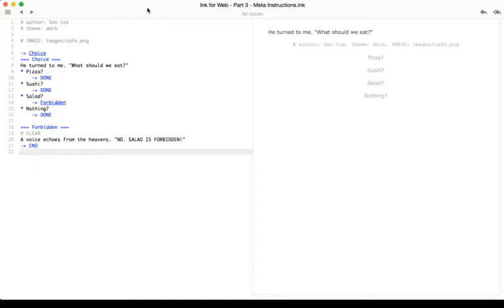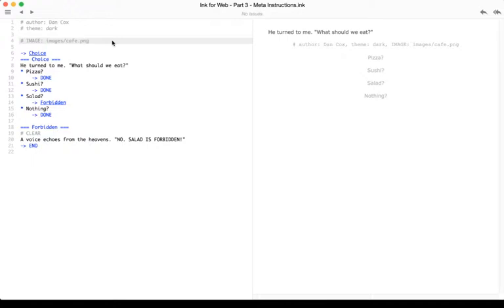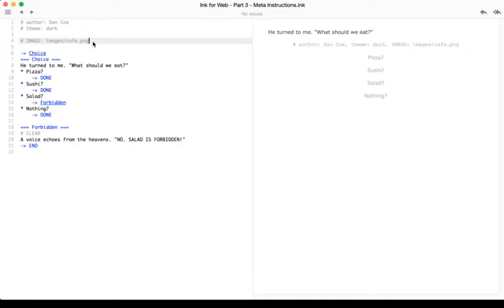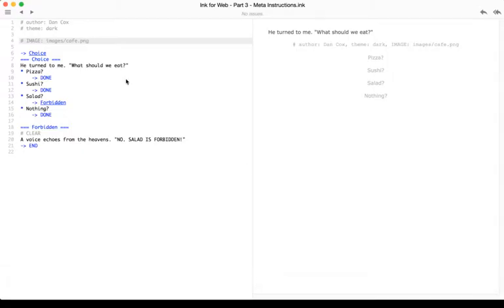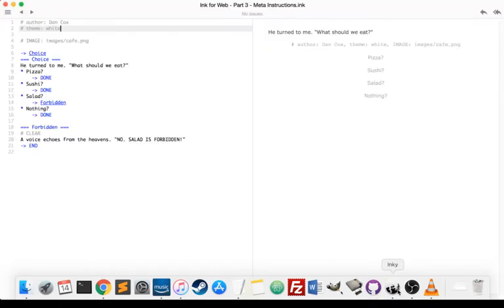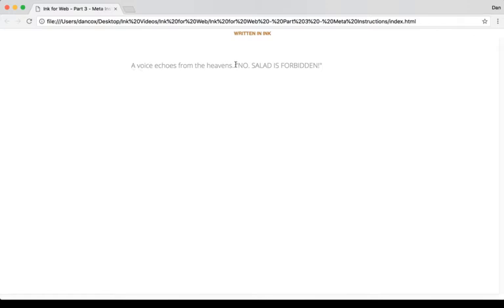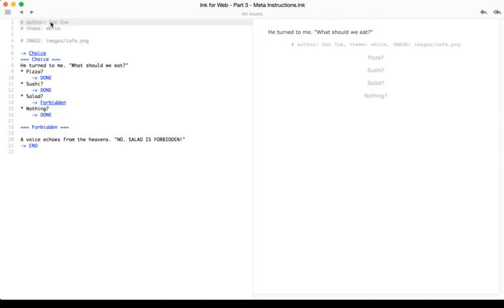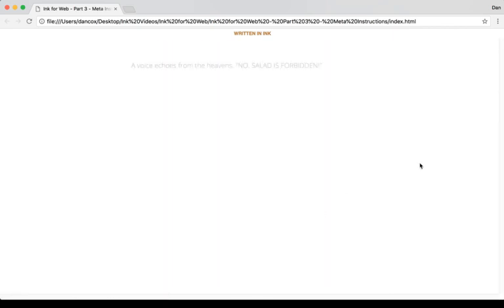Ink for the Web: Part 3: Meta Instructions (Inky 0.10.0 / Ink 0.8.2)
This video reviews how to use the tags AUTHOR, THEME, and CLEAR.